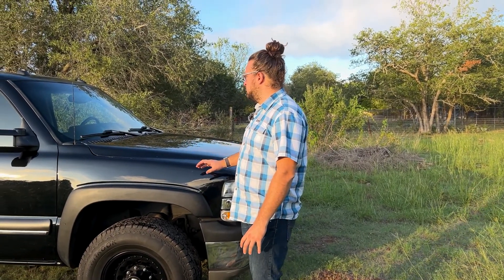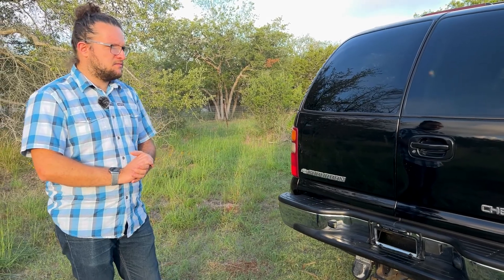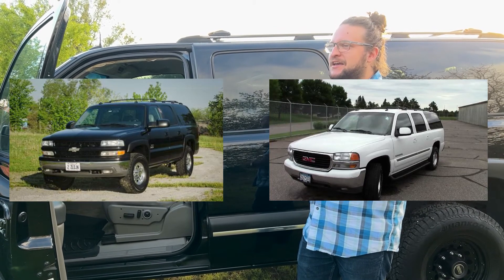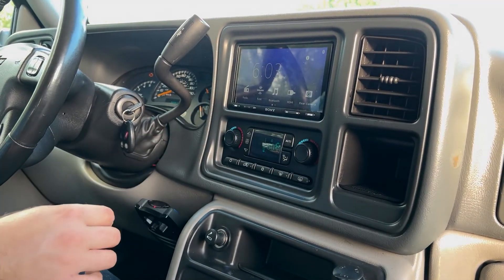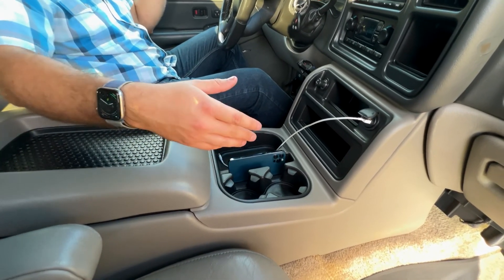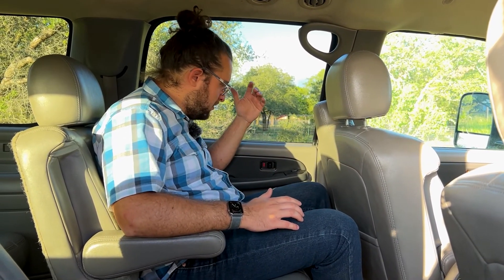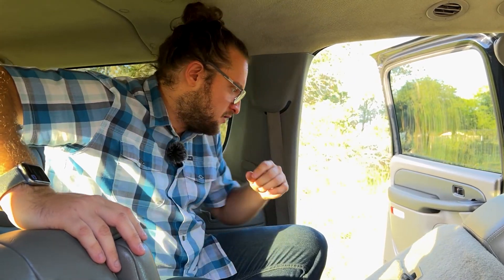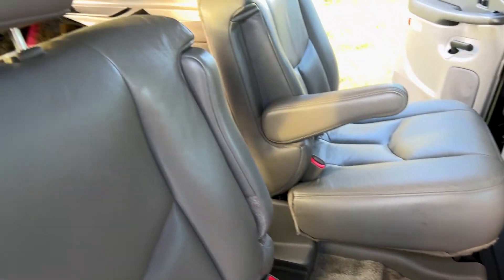2003 Suburban 2500 LT 8.1L review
Howdy folks! It is time for the review!

[1] Quadra steer was a 4-wheel steering system pushed by Chevrolet in the mid 2000. I did not work commercially because it was too expensive, too complex to maintain, and decreased the towing capacity of their vehicle.